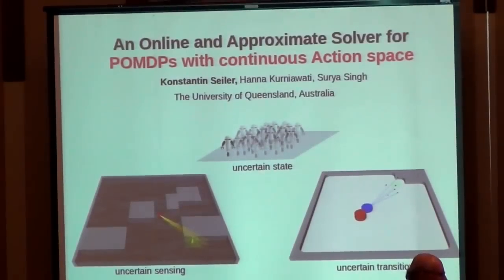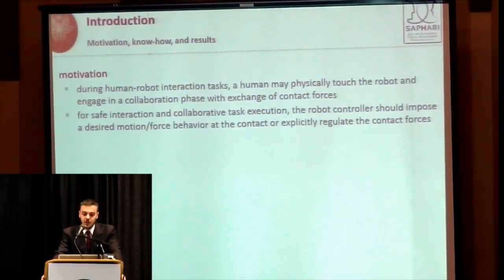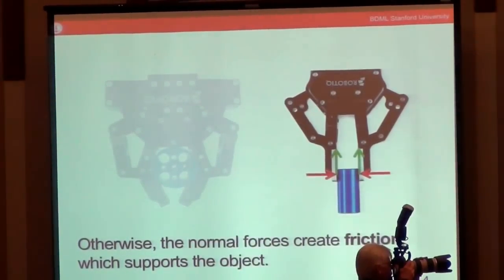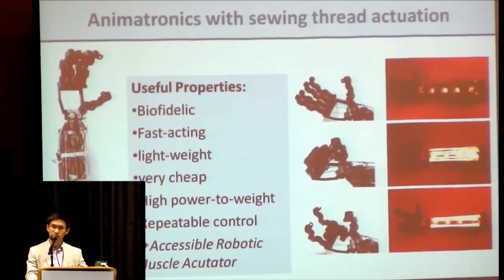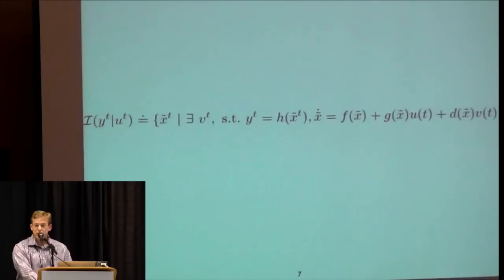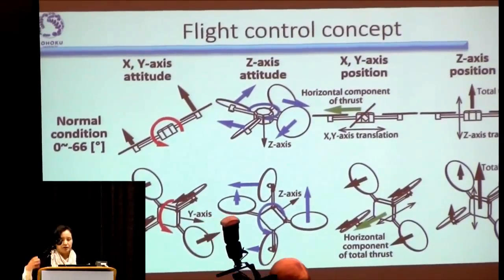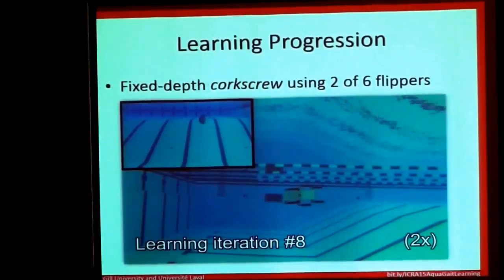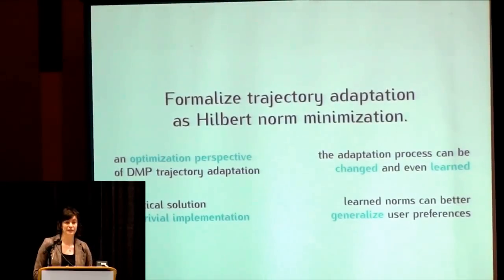Technical Papers from AAAI 2015 and ICRA 2015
In an attempt to bring the robotics and AI communities closer together again, the celebration will provide a forum for papers from the most recent robotics and AI flagship conferences. Eight papers from this ICRA 2015 have been selected to be presented alongside eight papers from AAAI 2015. These papers will be presented in the same way all papers at this conference are presented: including a brief oral presentation and an extensive interactive session.

AAAI 2015 Papers to be Presented
These papers will be presented with 3-minute spotlight talks from 14:30-15:02 and then in an interactive session, together with the papers from ICRA 2015, from 16:42-17:20.
Spectral Learning of Predictive State Representations with Insufficient Statistics
Kulesza, Alex; Jiang, Nan; Singh, Satinder
Learning Relational Sum-Product Networks
Nath, Aniruddh; Domingos, Pedro
Exploiting Submodular Value Functions for Faster Dynamic Sensor Selection
Satsangi, Yash; Whiteson, Shimon; Oliehoek, Frans A.
TODTLER: Two-Order-Deep Transfer Learning
Van Haaren, Jan; Kolobov, Andrey; Davis, Jesse
Compress and Control
Veness, Joel; Bellemare, Marc G.; Hutter, Marcus; Chua, Alvin; Desjardins, Guillaume
Optimal Estimation of Multivariate ARMA Models
White, Martha; Wen, Junfeng; Bowling, Michael; Schuurmans, Dale
Active Manifold Learning via Gershgorin Circle Guided Sample Selection
Xu, Hongteng; Zha, Hongyuan; Li,Ren-Cang; Davenport, Mark A.
Deep Representation Learning with Target Coding
Yang, Shuo; Luo, Ping; Loy, Chen Change; Shum, Kenneth W.; Tang, Xiaoou
ICRA 2015 Papers to be Presented
These papers will be presented with 3-minute spotlight talks from 16:10-16:42 and then in an interactive session, together with the papers from AAAI 2015, from 16:42-17:20.
An Online and Approximate Solver for POMDPs with Continuous Action Space
Seiler, Konstantin; Kurniawati, Hanna; Singh, Surya
Control of Generalized Contact Motion and Force in Physical Human-Robot Interaction
Magrini, Emanuele; Flacco, Fabrizio; De Luca, Alessandro
Grasping without Squeezing: Shear Adhesion Gripper with Fibrillar Thin Film
Hawkes, Elliot Wright; Christensen, David; Han, Amy Kyungwon; Jiang, Hao; Cutkosky, Mark
High-Performance Robotic Muscles from Conductive Nylon Sewing Thread
Yip, Michael C.; Niemeyer, Gunter
Observability, Identifiability and Sensitivity of Vision-Aided Inertial Navigation
Hernandez, Joshua; Tsotsos, Konstantine; Soatto, Stefano
Flight Control Systems of a Quad Tilt Rotor Unmanned Aerial Vehicle for a Large Attitude Change
Oosedo, Atsushi; Abiko, Satoko; Kuno, Atsushi; Narasaki, Shota; Konno, Atsushi; Uchiyama, Masaru
Learning Legged Swimming Gaits from Experience
Meger, David Paul; Gamboa Higuera, Juan Camilo; Xu, Anqi; Giguere, Philippe; Dudek, Gregory
Movement Primitives via Optimization
Dragan, Anca; Muelling, Katharina; Bagnell, James; Srinivasa, Siddhartha